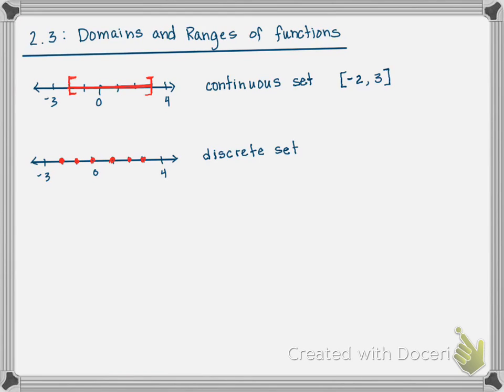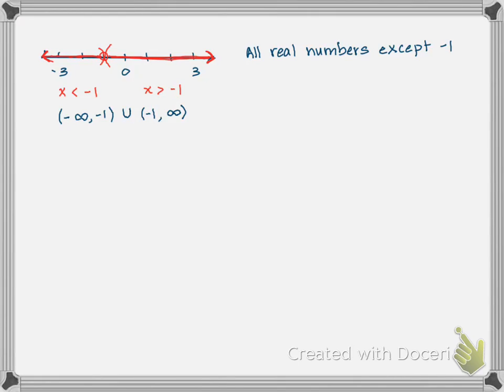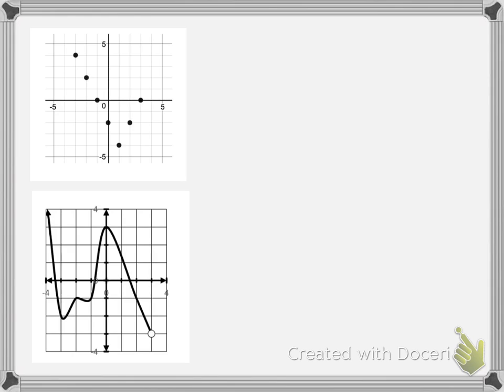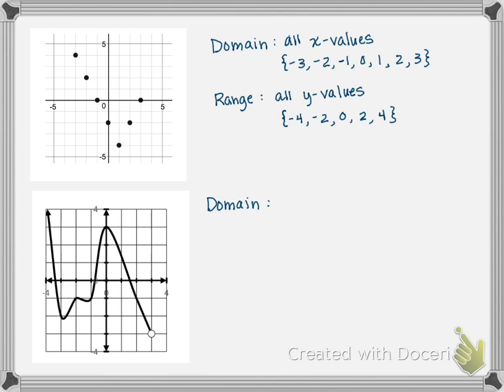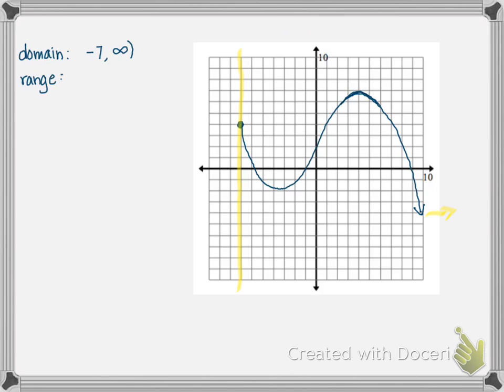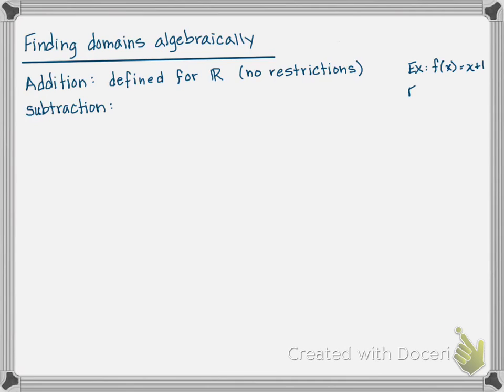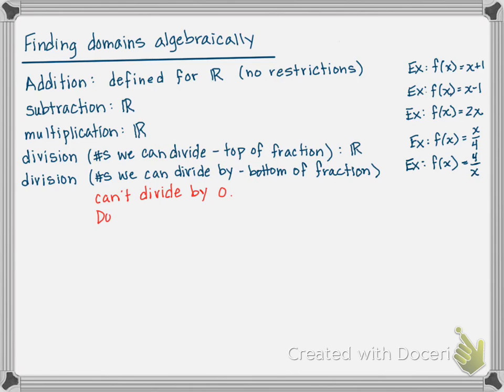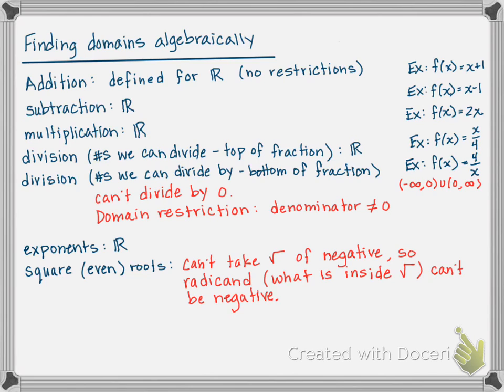2.3 day 1 M121